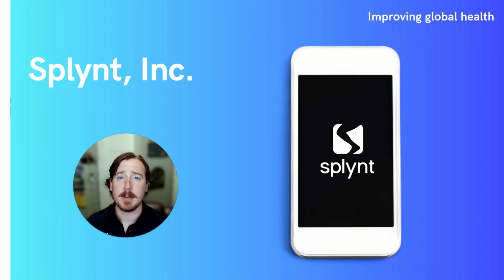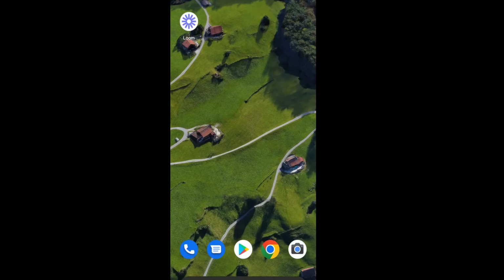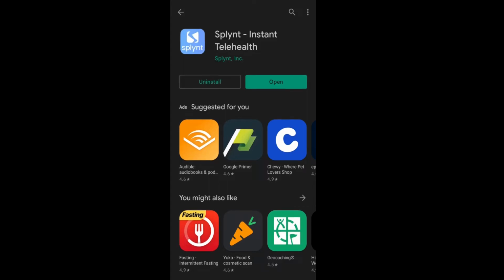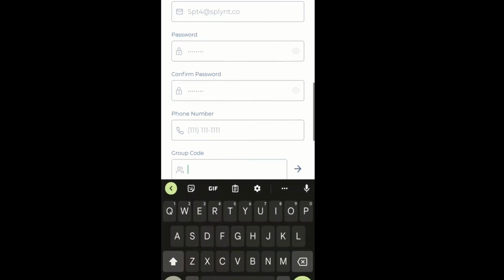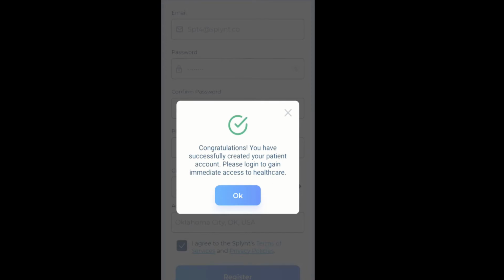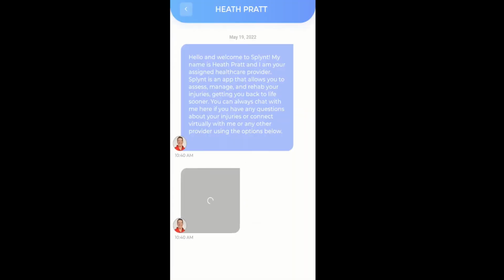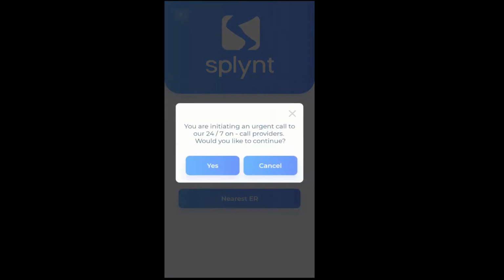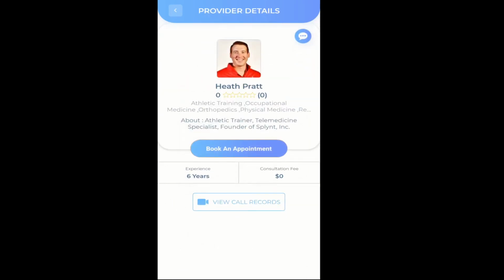Splynt Sign Up Tutorial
This video will walk you through the simple steps of creating a Splynt account as well as how to use the basic functions of the Splynt app to get care.